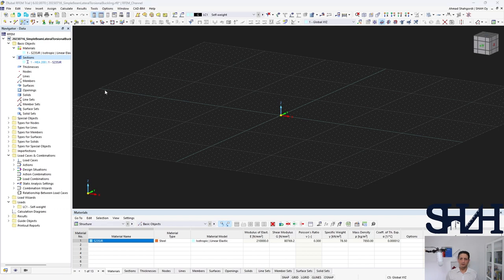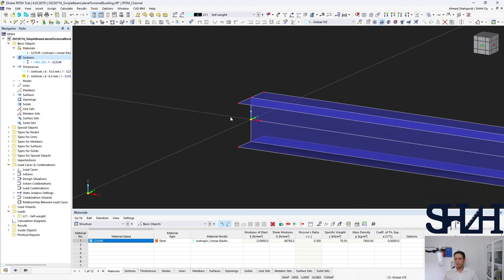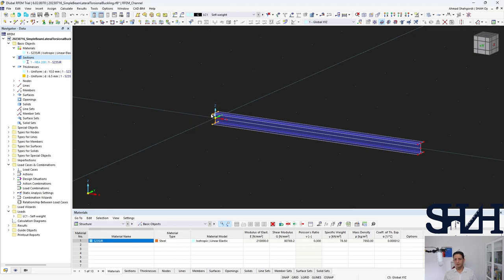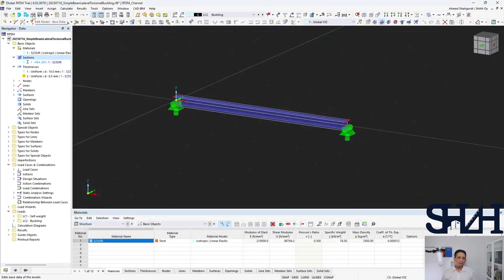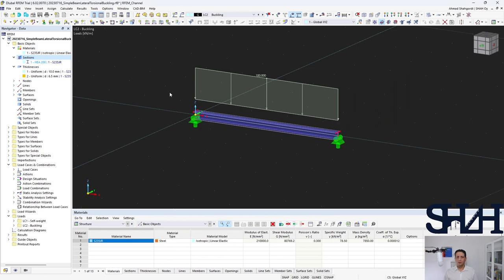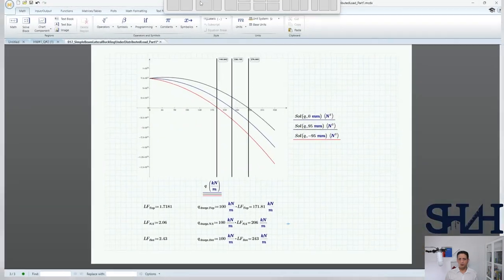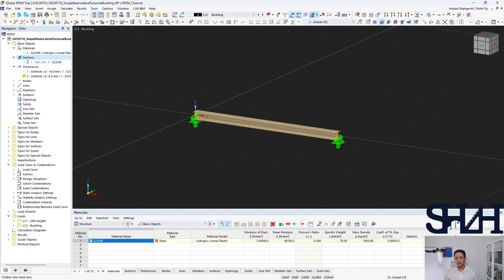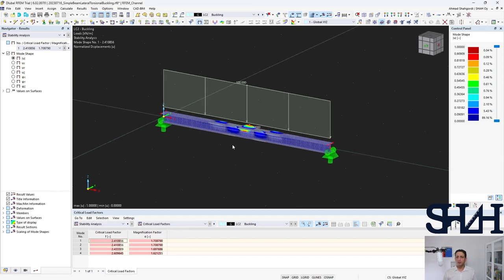019 Lateral Torsional Buckling RFEM Modeling (Part 3)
This series of videos teaches the calculation of buckling load for a simply supported beam under a distributed load. As you may have noticed, Eurocode does not provide an equation for critical bending moment in lateral torsional buckling calculation.
This video demonstrates how to calculate critical distributed load with RFEM software, interpret results, and compare with manual calculations and results from Ansys.